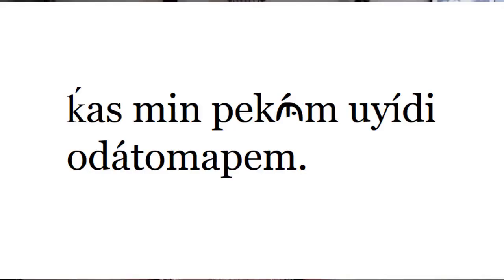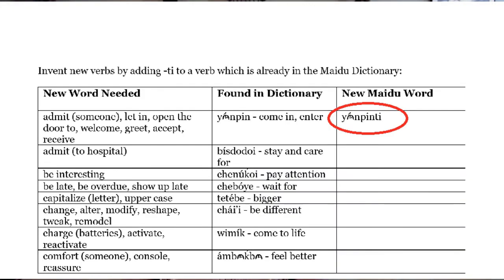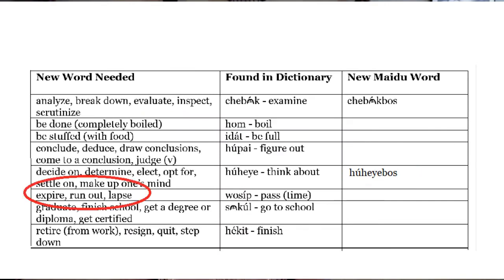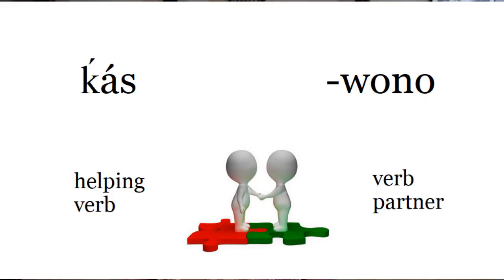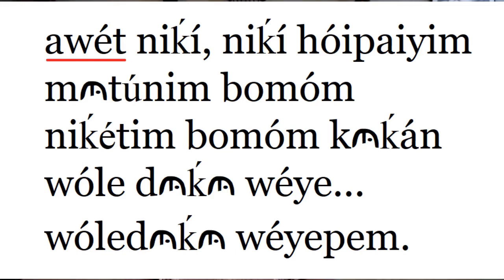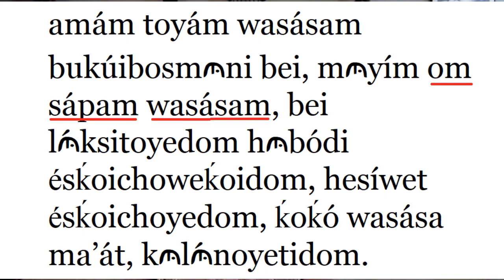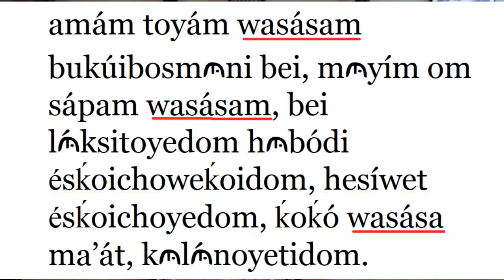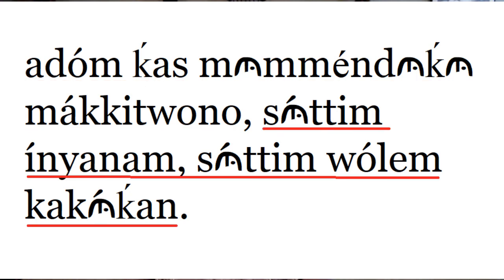Lesson 20 - Speaking Maidu and English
In this lesson we'll listen to another recording of Maym Gallagher talking about when she first realized her parents spoke different languages. As we go over what she said, we'll learn some new grammar, namely two new verb partnerships: kan + wonom and kan + wono.
We also start inventing new words using Genuine Maidu Parts. We'll be making up some verbs using the infixes -ti-, -men-, and -bos-.